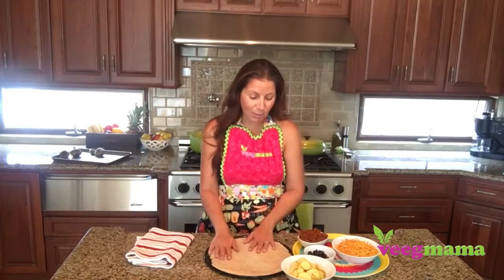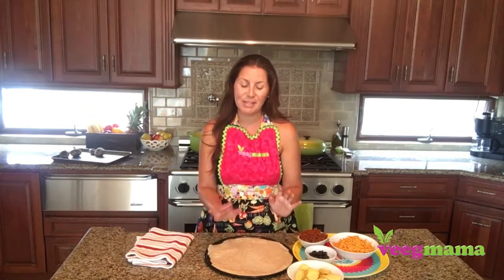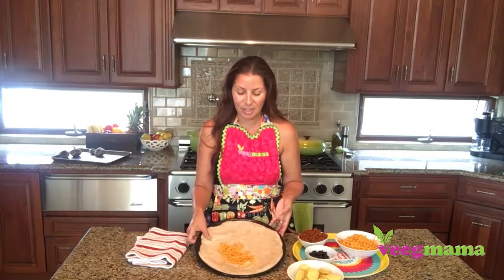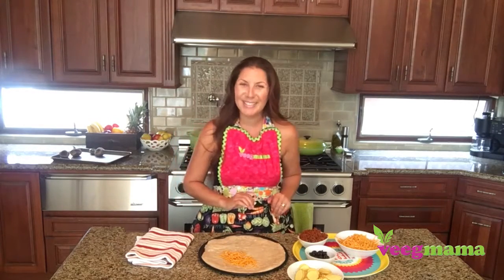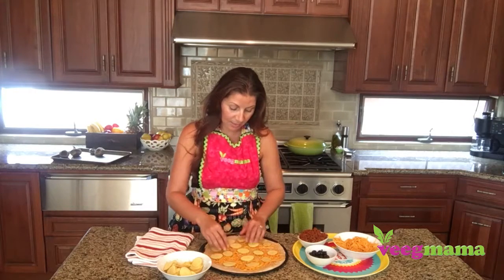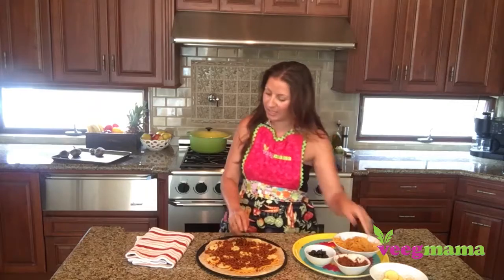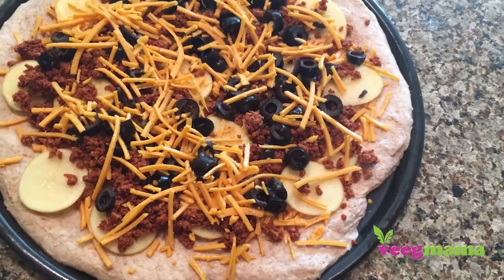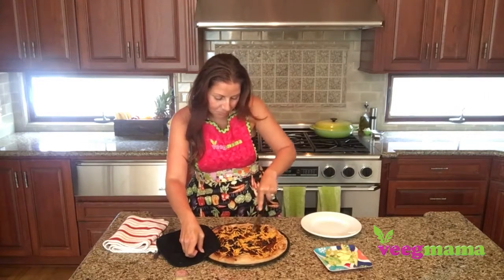Soyrizo & Potato Dairy-Free Breakfast Pizza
Ingredients:
1 roll refrigerated pizza dough
1 package soyrizo
1 cup thinly sliced Yukon Gold potatoes (with skin)
2 cups dairy-free shredded cheese (such as Daiya)

Instructions:
1. Preheat oven to 400 degrees.
2. Roll out pizza dough and place on a pizza sheet or stone.
3. Sprinkle with 1 cup of the cheese.
4. Lay out the potato slices across the pizza dough.
5. Crumble the soyrizo over the potatoes.
6. Sprinkle the remaining cheese over the pizza.
7. Bake for 10 minutes.

And check out the Channel!